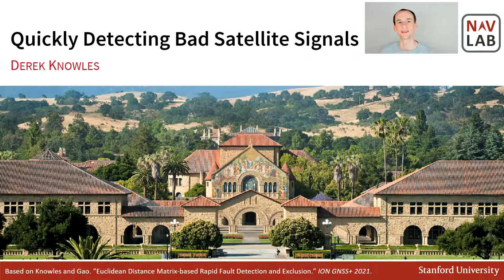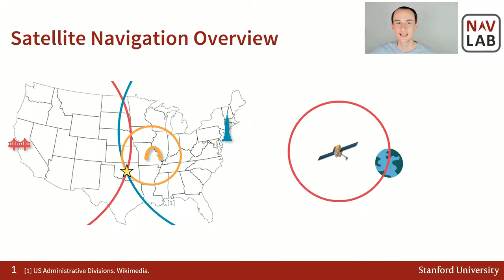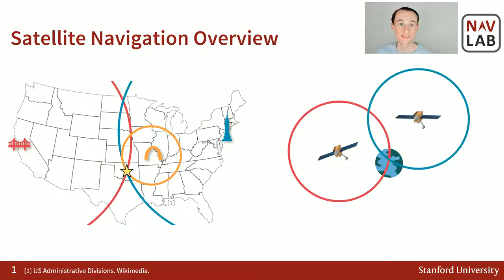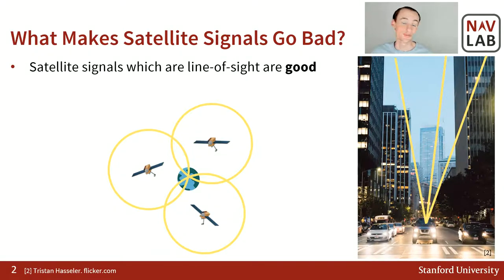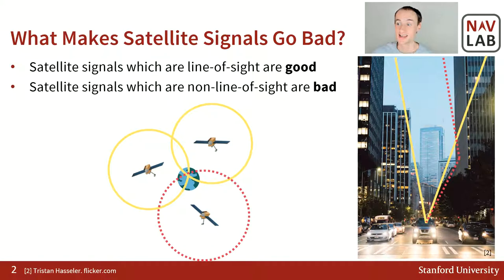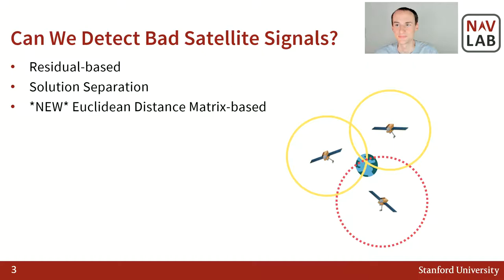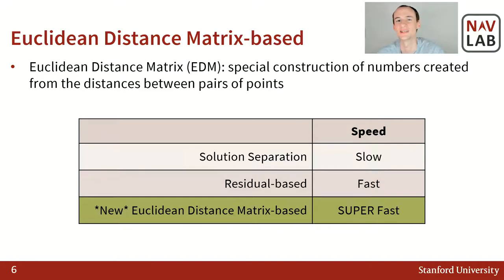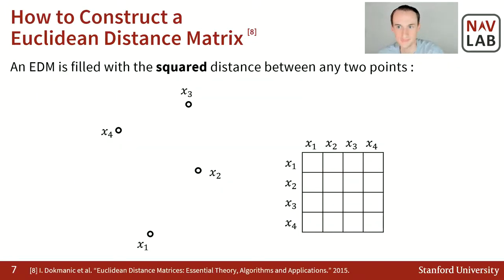How to Quickly Detect Bad Satellite Signals (no math background required)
Overview of my PhD research in the Stanford NAV Lab on how to quickly detect bad satellite signals. Presentation doesn't assume audience has a background in math or satellite navigation.

This presentation is a simplification of "Euclidean Distance Matrix-­based Rapid Fault Detection and Exclusion" presented at ION GNSS+ 2021. Links to that presentation and paper (written for the satellite navigation community) are below.